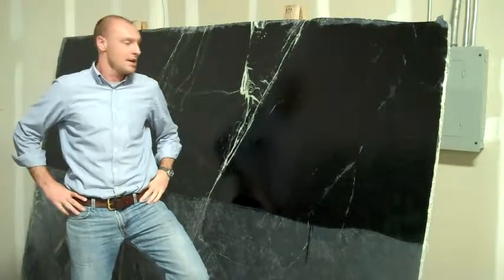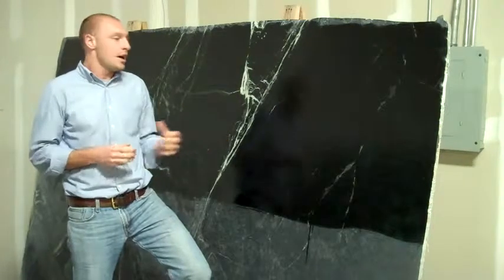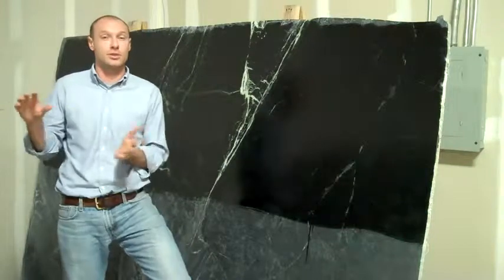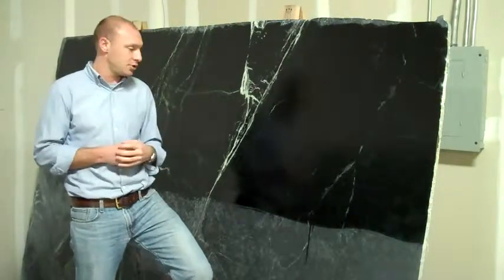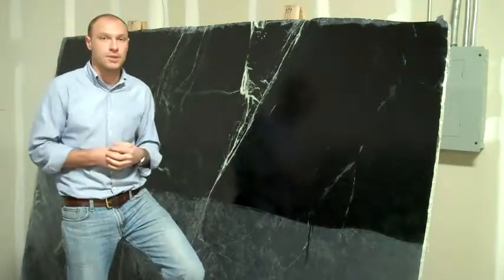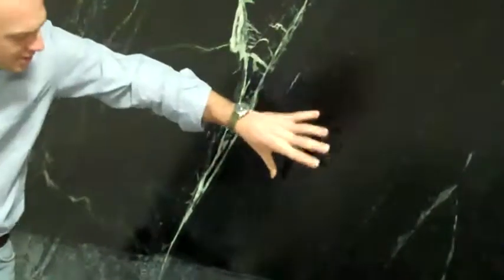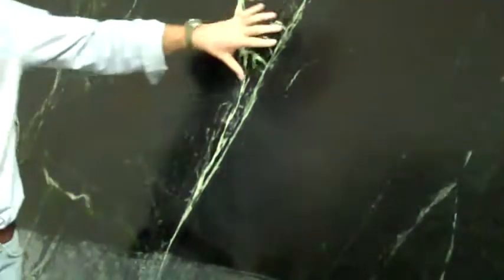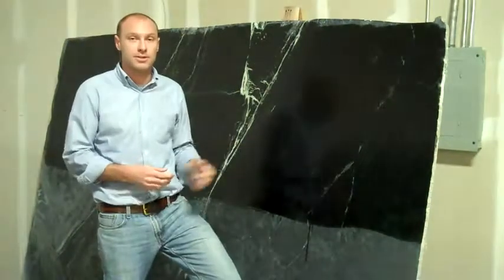Anasazi Soapstone By Dorado Stone Distributors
Exclusively distributes Dorado Soapstone, Vetrazzo & Elements throughout Texas, Louisiana, Oklahoma & Arkansas.